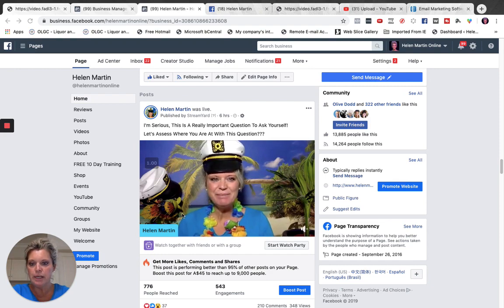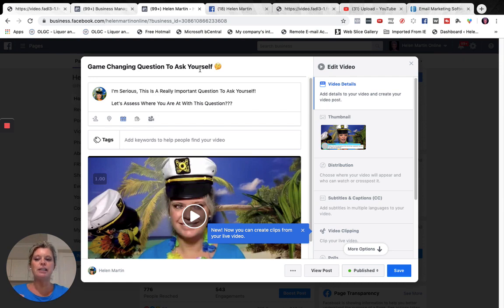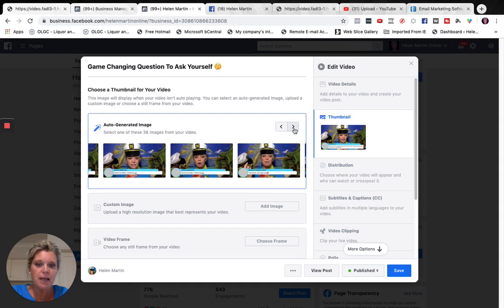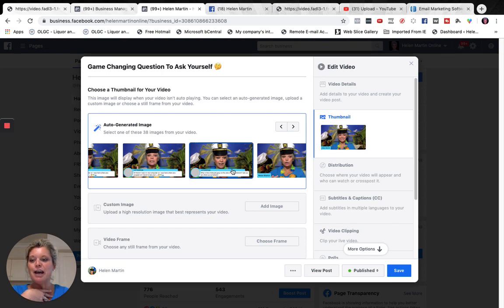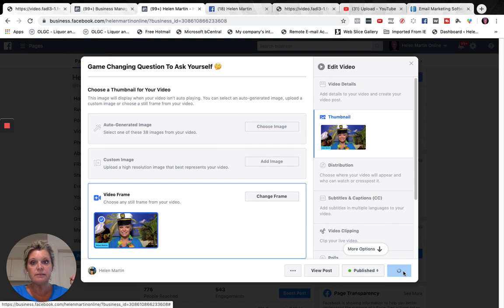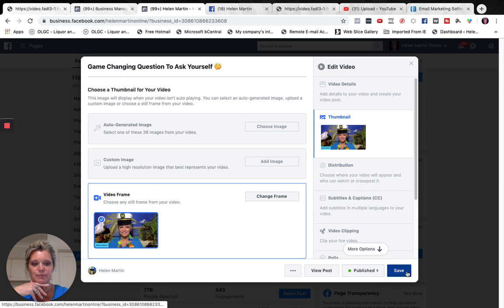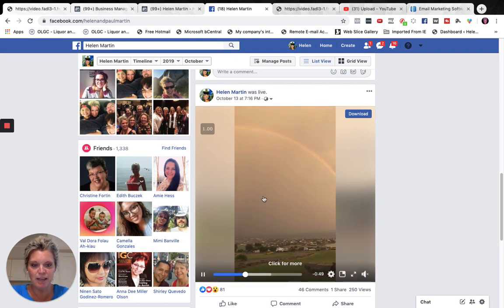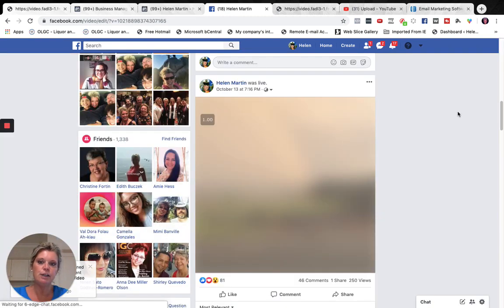How To Change Your Facebook Live Thumbnails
This instructional video shows you how to change your thumbnail on your Facebook Live Videos. I go through both a Business Page and a Personal Page.